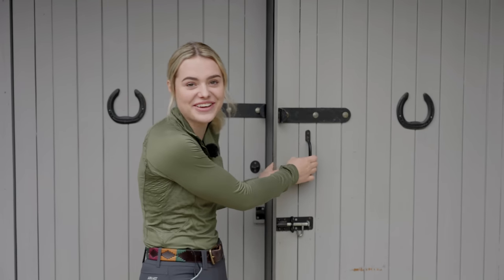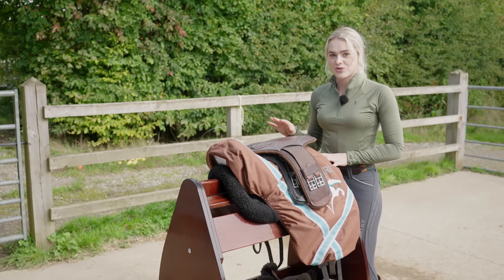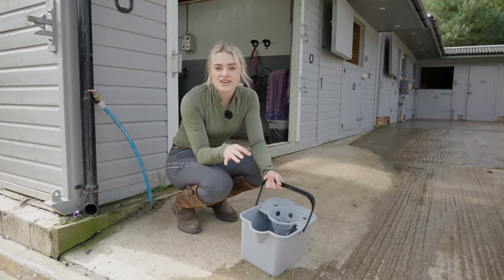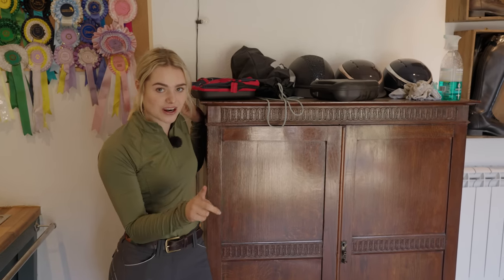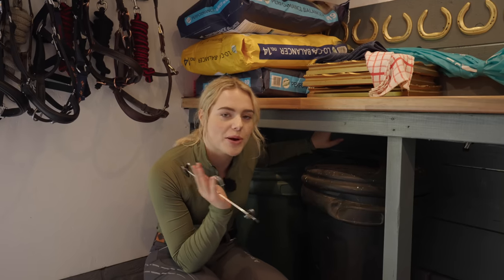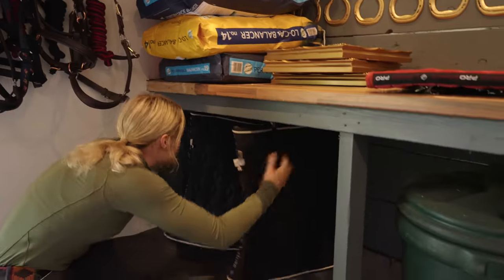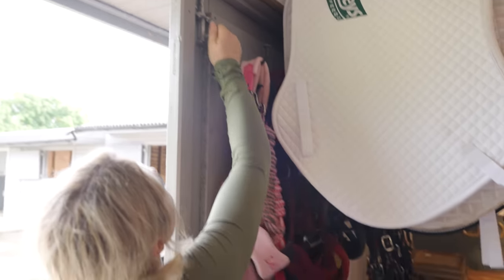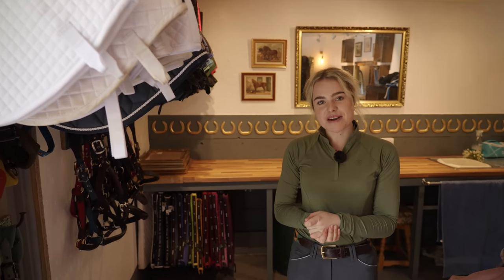Tack Room Makeover - Cleaning + Reorganising! This Esme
Tack Room Cleaning + Reorganising! This Esme

Pre-order my book here!

My New Helmet!

Merch!